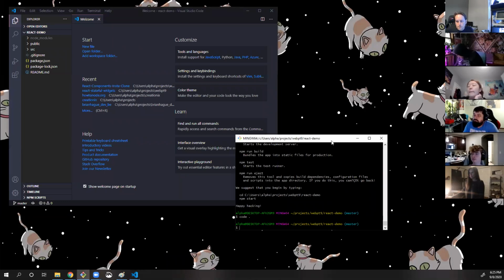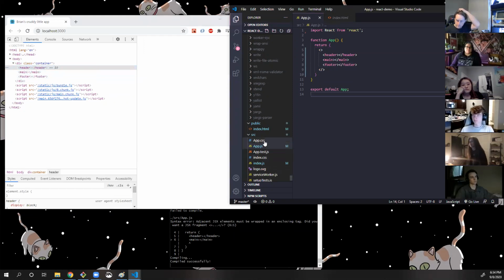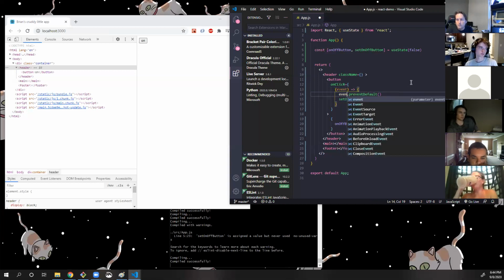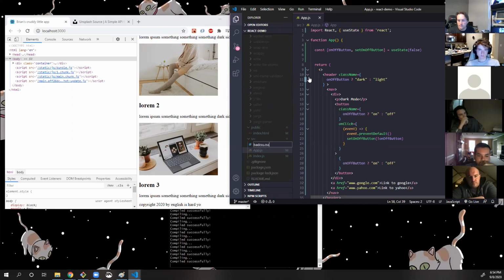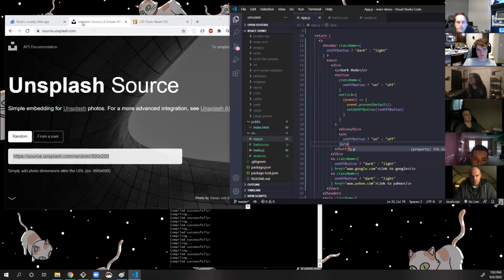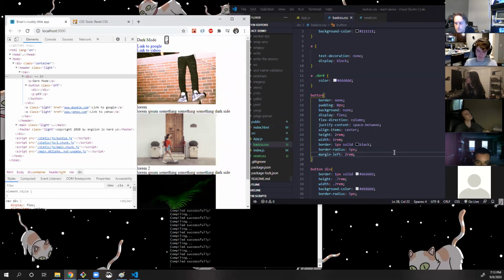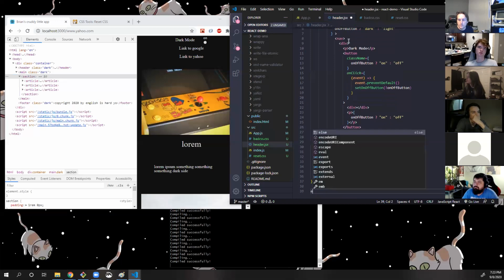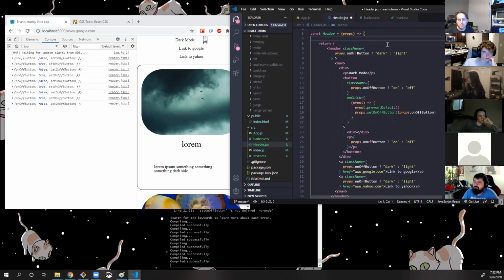Intro to react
Covering post create-react-app, removing nonsense we will never use as a beginner, and starting mostly from scratch, making an ugly website that has darkmode on our first day. At the end we learn about props, and making a component that accepts props.